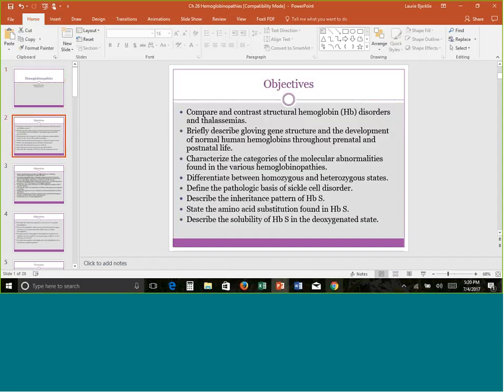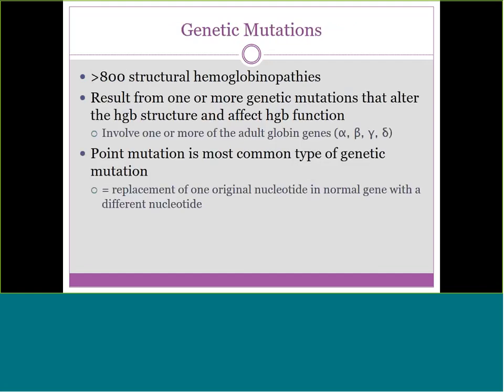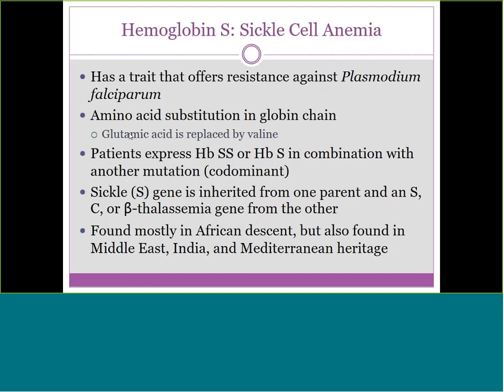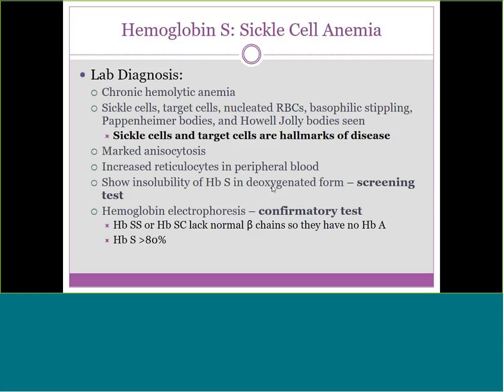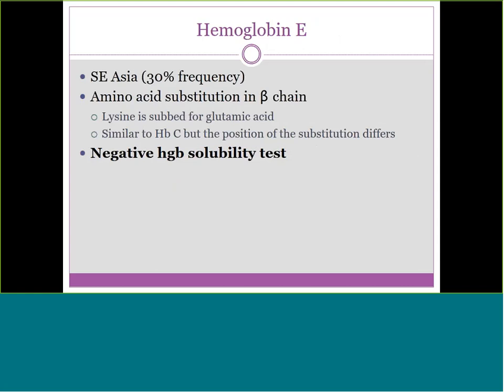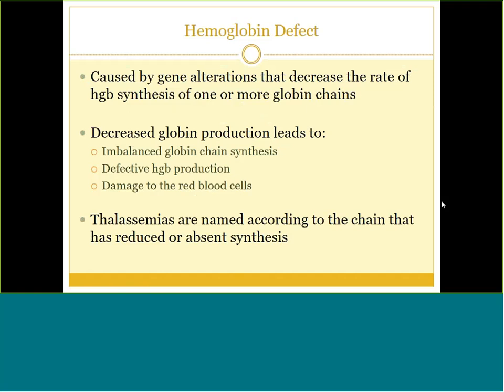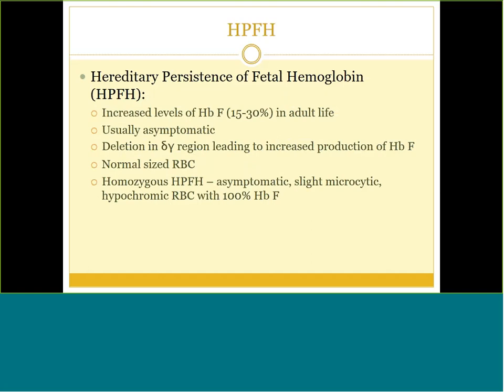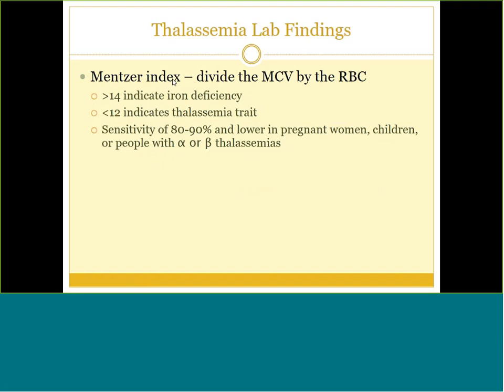Week 1 Lecture - Heme II